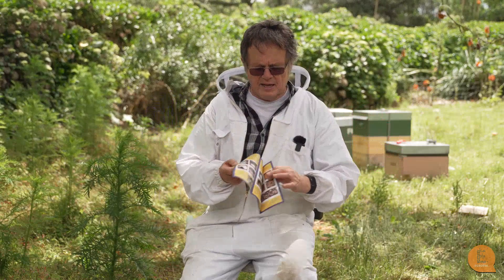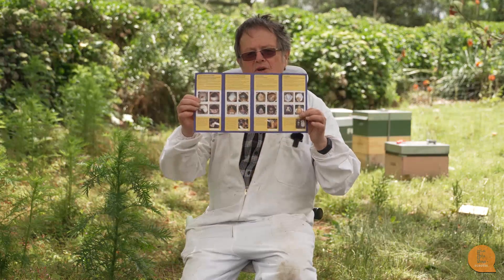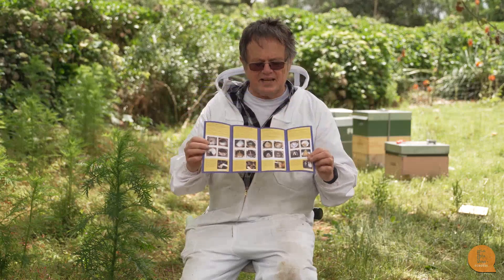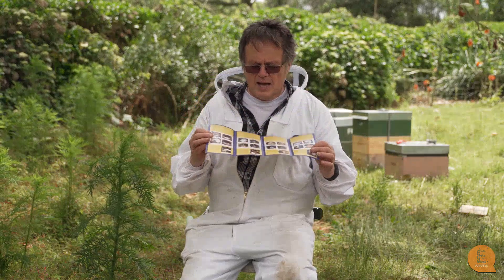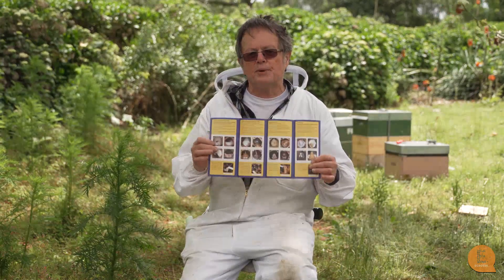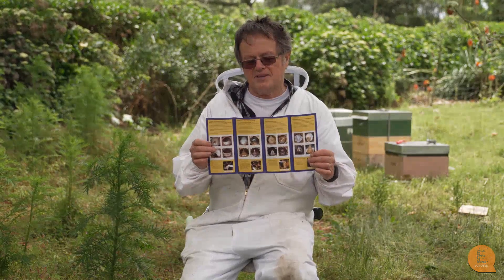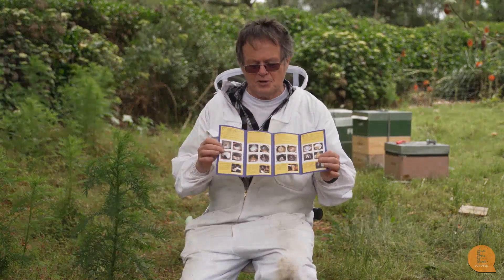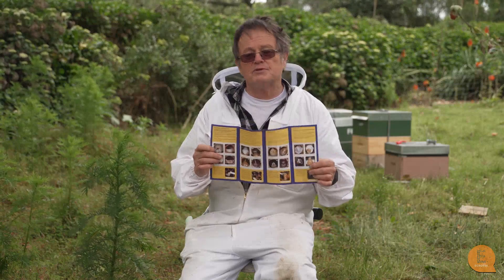Varroa Mite Brood Symptoms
Varroa mite brood symptoms, first sign of colony trouble. Beekeeping in Australia, for hobbyists and light commercials.

Dr. Mark Goodwin
Mark has worked as an apiculture scientist for 30 years and has wide experience in commercial beekeeping in New Zealand and around the world. His interests include honey bee behaviour, colony management, honey bee pests and diseases, crop pollination, and biosecurity. Mark has written the books, ‘Elimination of American Foulbrood Disease without the use of Drugs’, ‘Kiwifruit Pollination Manual’, ‘Pollination of Crops in Australia and New Zealand by bees’, ‘Control of Varroa: A guide for New Zealand Beekeepers’ and ‘A New Zealand History of Toxic Honey’.